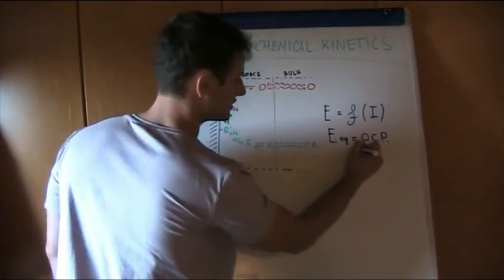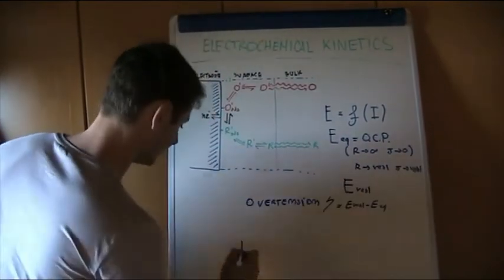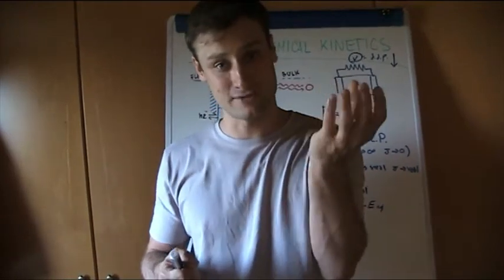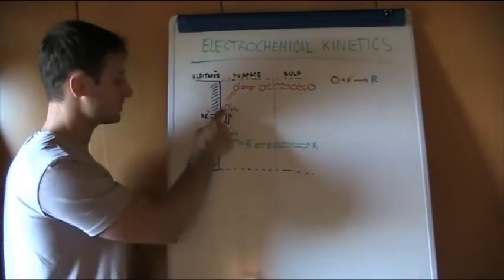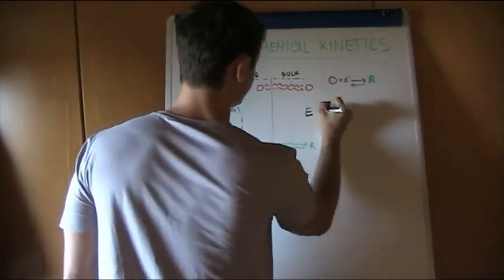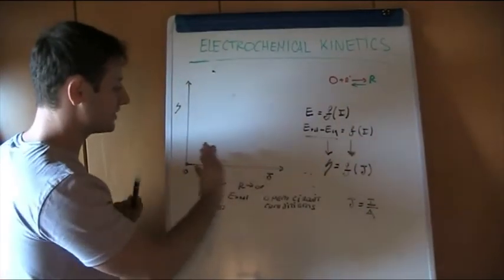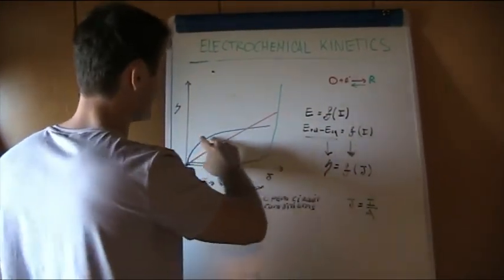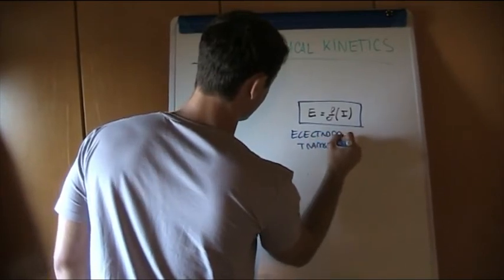ELECTROCHEMISTRY LESSON 14 - ELECTROCHEMICAL KINETICS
Lesson fourteen of this new series of videos on electrochemistry.
Topics covered in the video:
- Electrochemical Kintetics;
- Equilibrium potential and Overtensions;
- Introduction to Electron Transfer.